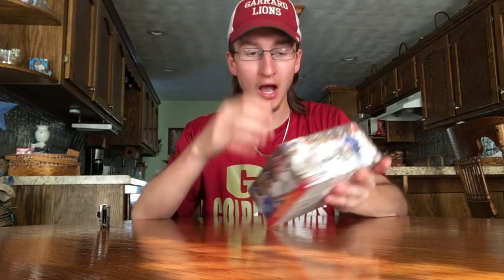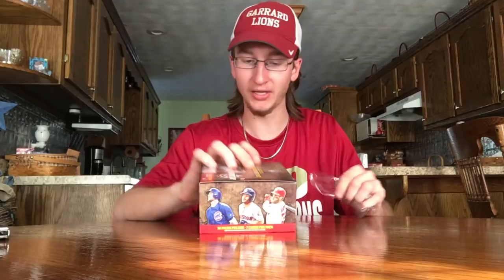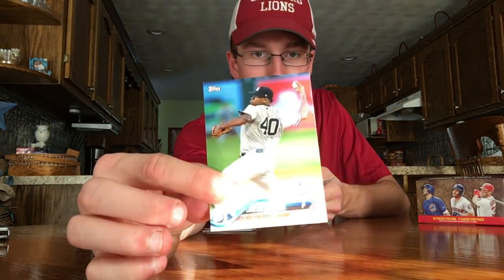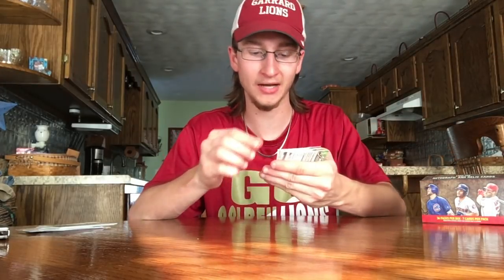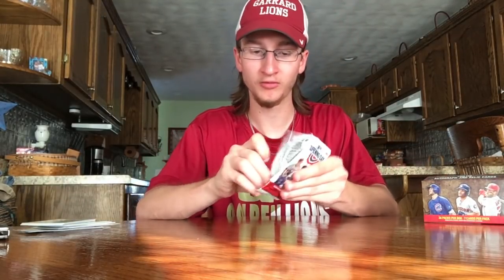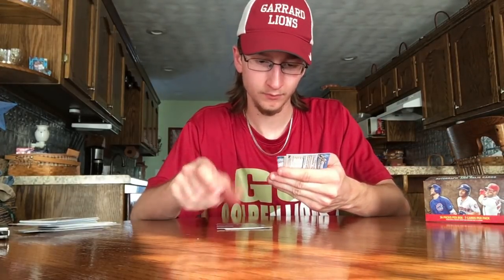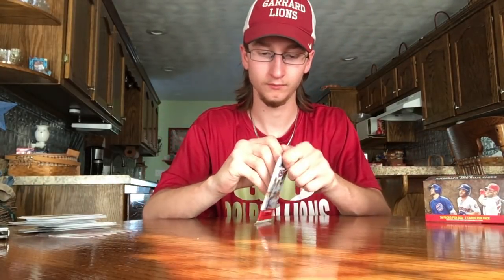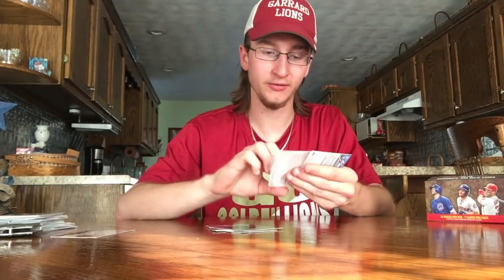2018 TOPPS OPENING DAY HOBBY BOX! FUN BREAK!